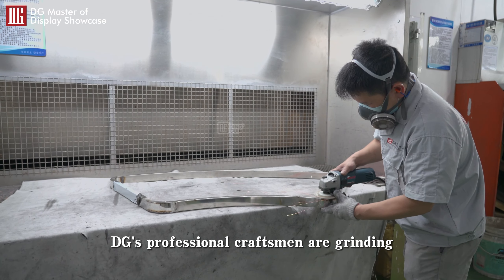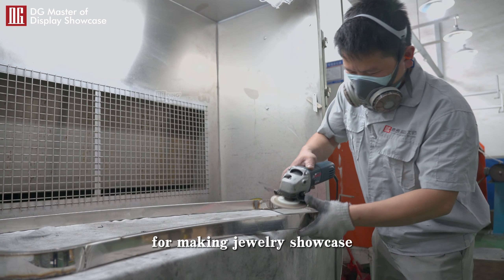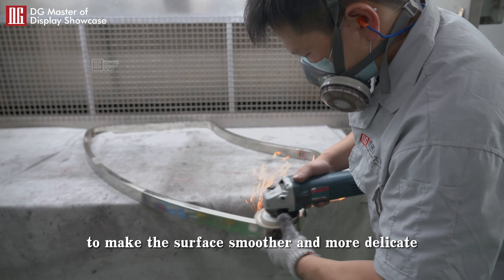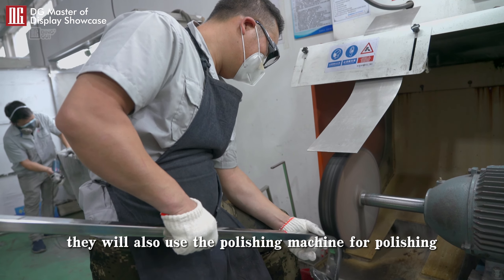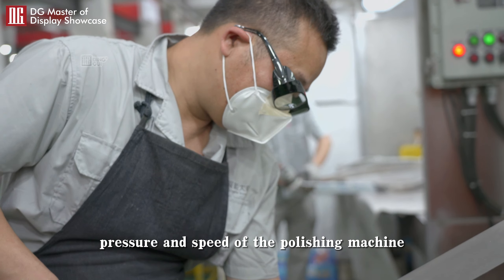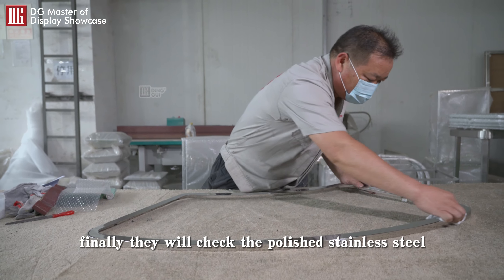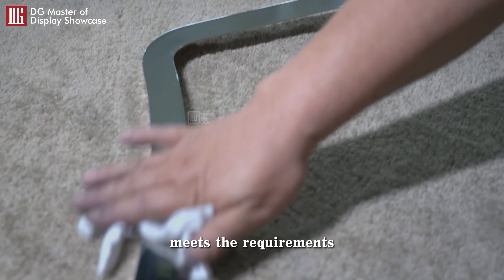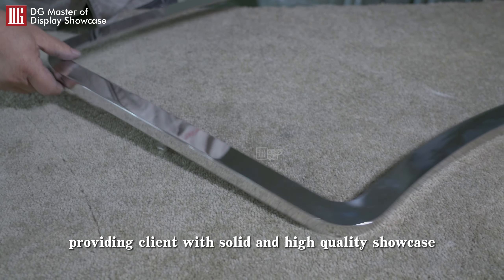DG Showcase Polishing Technique Introduction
DG's professional craftsmen are grinding and polishing the stainless steel frame, which is an important process for making jewelry showcase. They firstly use the grinding machine to polish the stainless steel frame to make the surface smoother and more delicate. In order to make the stainless steel present a better visual effect, they will also use the polishing machine for polishing, DG's professional craftsmen strictly control the pressure and speed of the polishing machine, so that the surface of the polished stainless steel is as smooth and flat as a mirror. Finally, they will check the polished stainless steel and assemble the showcase only after the quality meets the requirements , in order to ensure the quality and stability of the showcase , providing client with solid and high quality showcase.